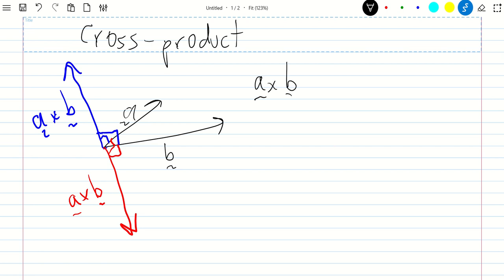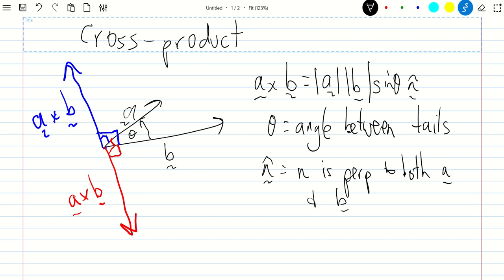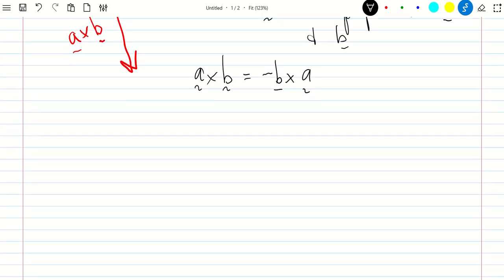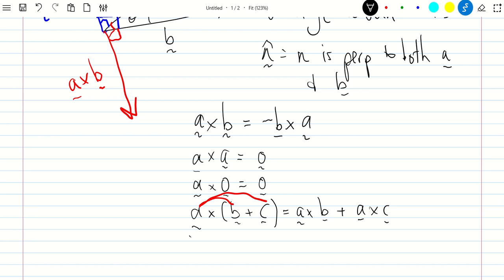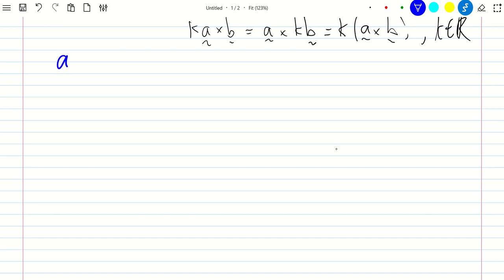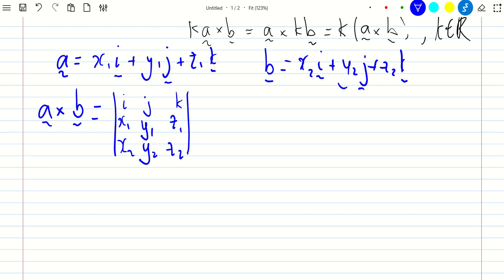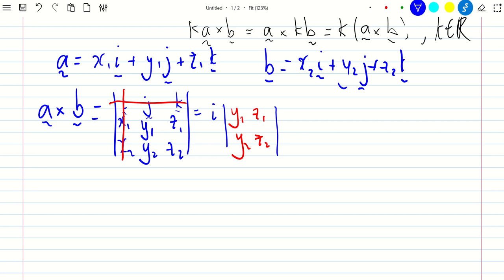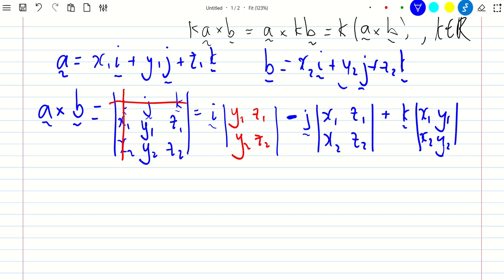Vectors - Cross product Intro